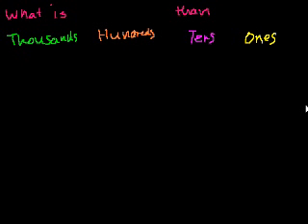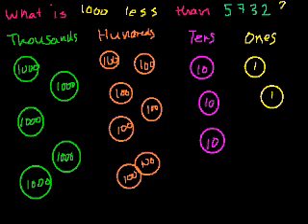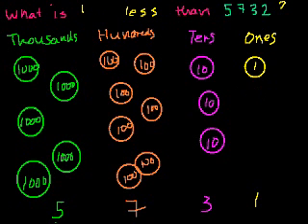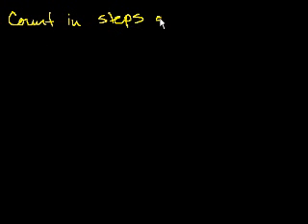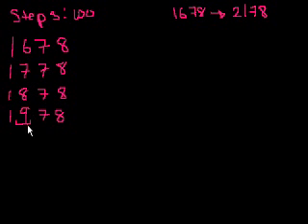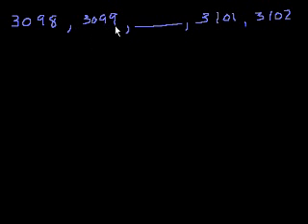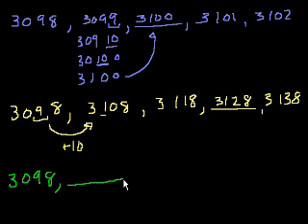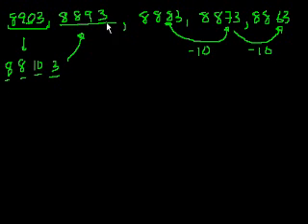Singapore Math: Grade 3a, Unit 1 (part 9)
More number patterns with place value